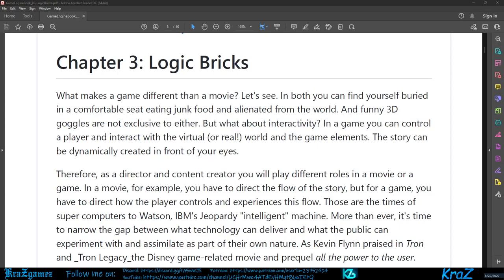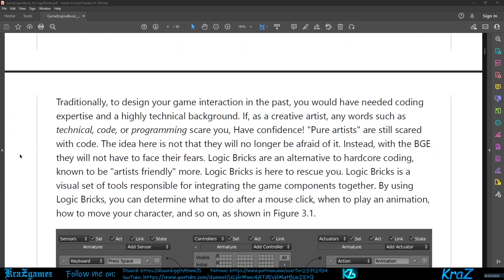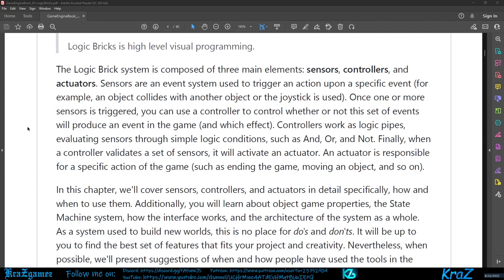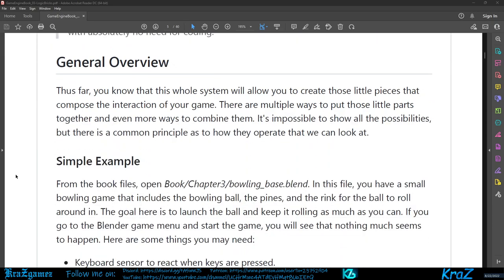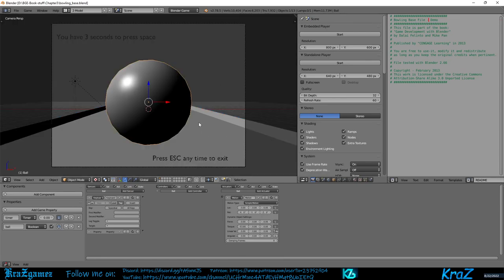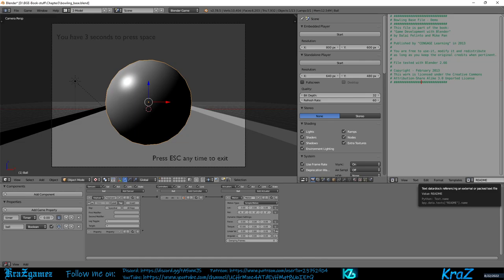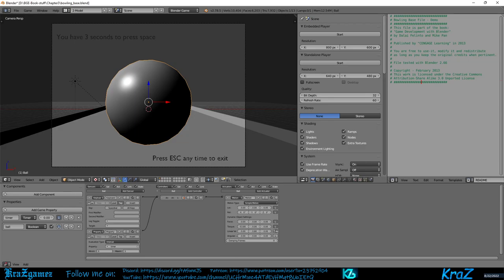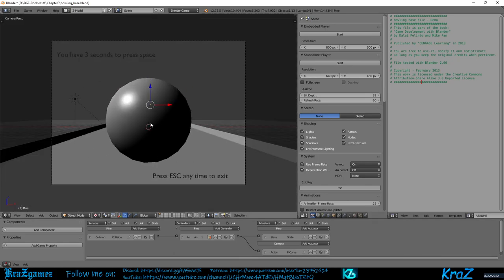Episode #29 UPBGE: Logic Bricks are No Coding Needed?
Today I continue with The Game Engine Book on Chapter 3 Logic Bricks. Fear not there's no coding needed.

Special thanks to:
My loving wife, who let me do this at all, lol.
All my kids for their support and love through the years.
All the great people at:
UPBGE and TBW Discord servers.
And a special thanks to viewers like YOU!...
wait I'm not PBS, lol, but thank you regardless.

My infos:
I built 2 small games and posted them on my itch.io
My itch.io:

Come talk with me on Discord.